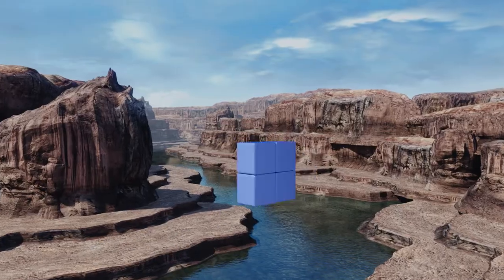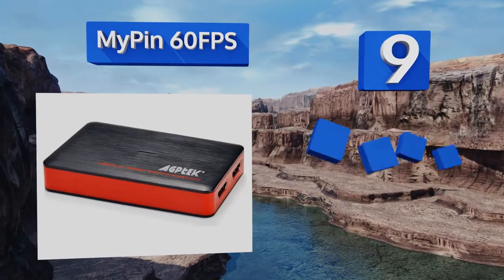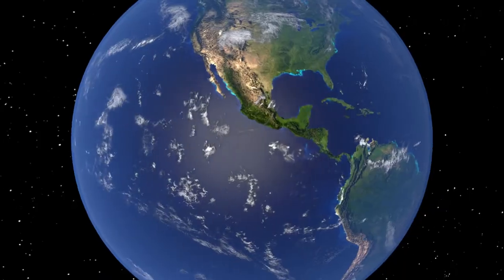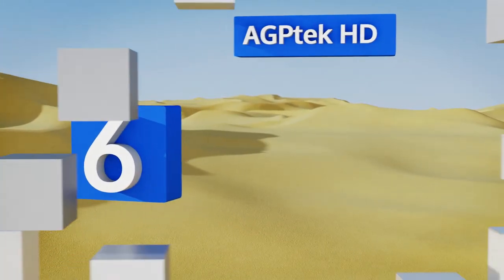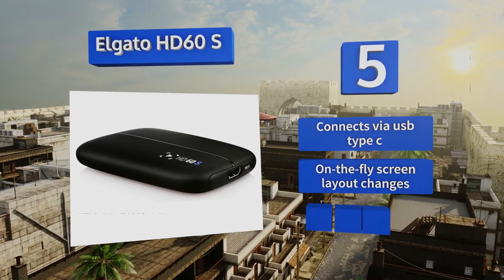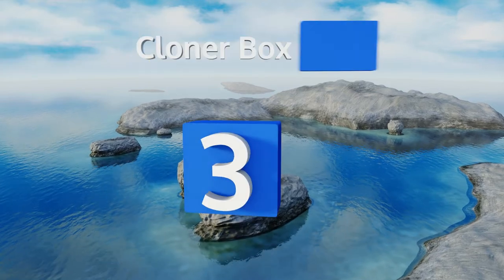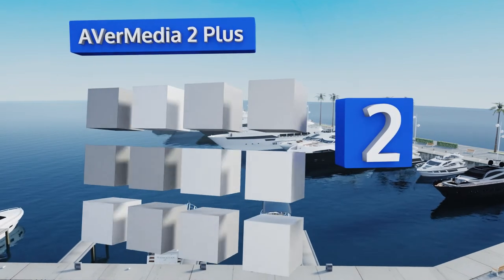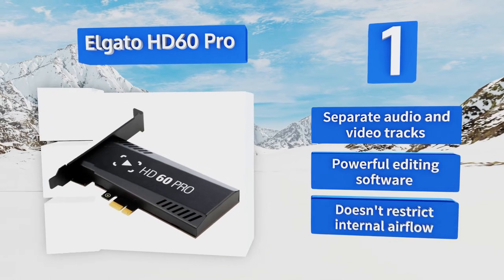10 Best Capture Cards 2018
Our complete review, including our selection for the year's best capture card, is exclusively available on Ezvid Wiki.

Capture cards included in this wiki include the pyle recorder, elgato 4k60, agptek hd, avermedia hd2, avermedia 2 plus, elgato hd60 s, mypin 60fps, elgato hd60 pro, magewell hdmi plus, and cloner box pro.